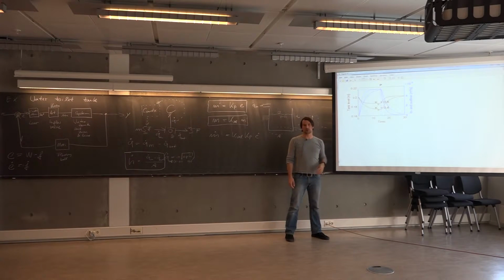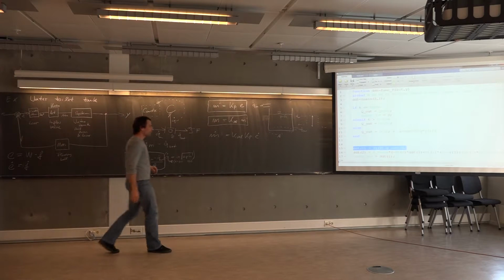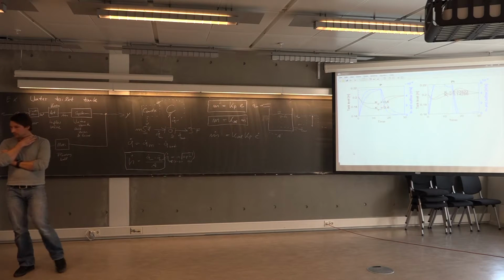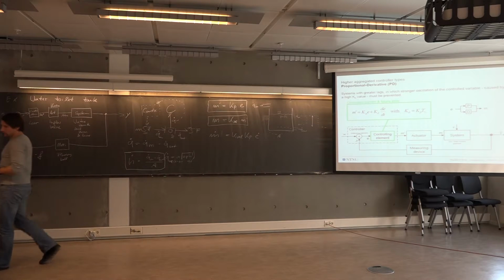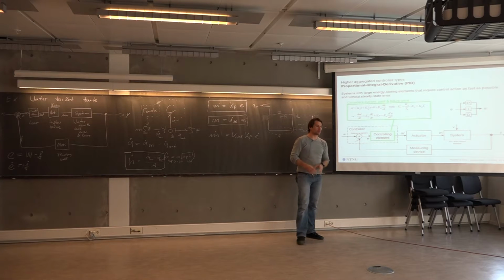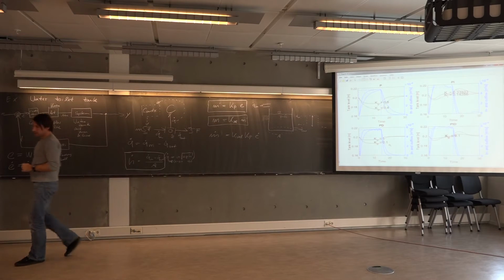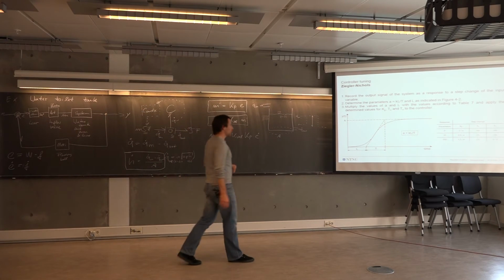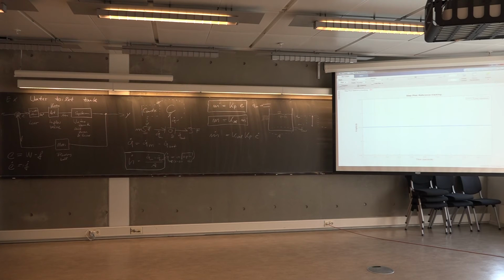4-1 Regulation & Control - Part B of TEP4240 System Simulation (Autumn 2016)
15th lecture of TEP4240 System Simulation /TPE4240) held by Alexander Busch at NTNU on 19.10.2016.